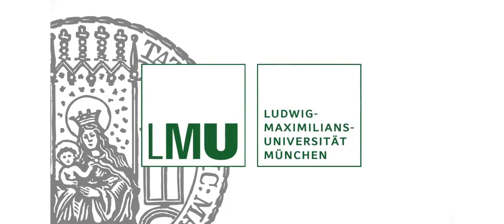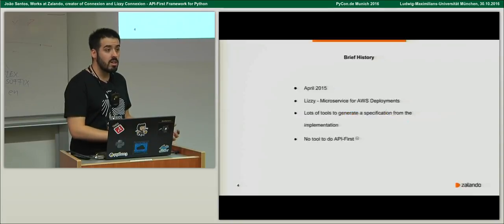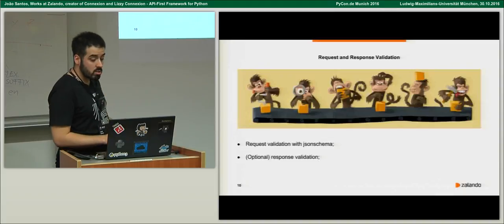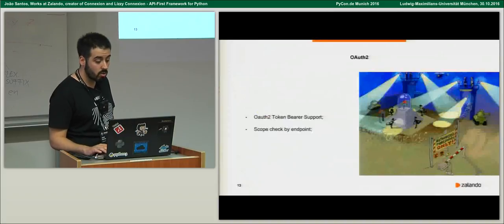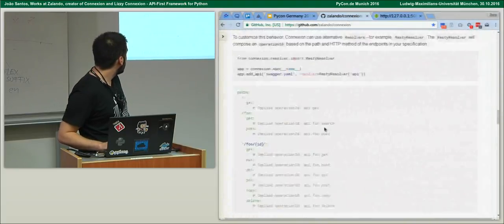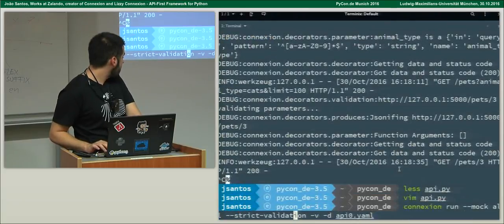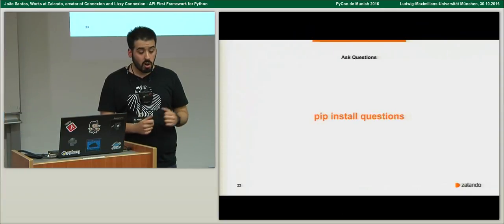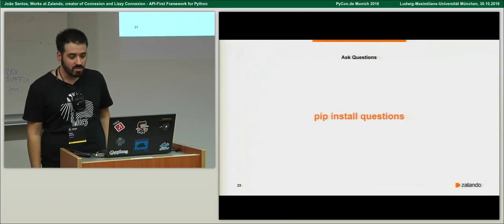João Santos – Connexion, API-First Framework for Python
Connexion is an open source API first REST framework for Python, built on top of Flask and based on Swagger, targeted for microservice development. Connexion automagically handles request routing, oauth2 security, request validation and response serialization based on a Swagger 2.0 Specification file in YAML, so you don’t have to care about boilerplate anymore.

Because it is based on Flask it supports everything that Flask does, including deployment options and extensions.

At Zalando we’ve adopted “API First” as one of our key engineering principles, to ensure our API are robust, consistent, general and abstracted from specific implementation and use cases. But when we tried to implement this principle for the first time we were faced with the lack of a python framework to achieve it in a easy fashion - there were several frameworks that produce a swagger definition from the implementation but none that do it the other way around - so we decided to fill that gap.